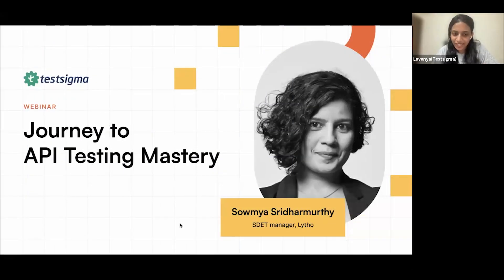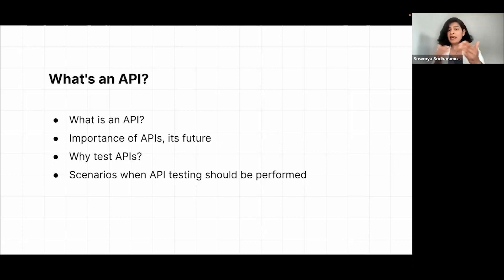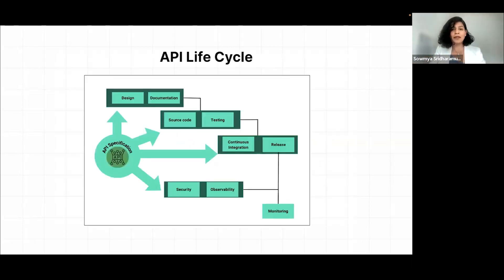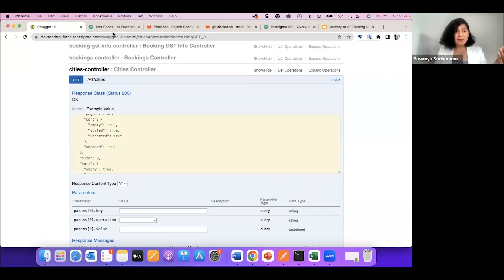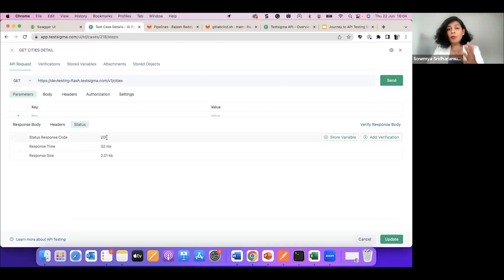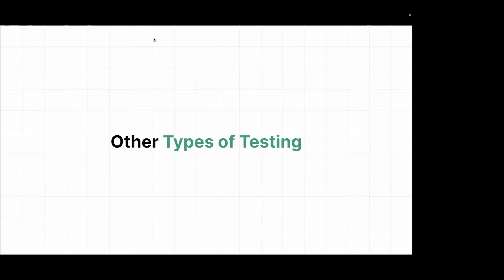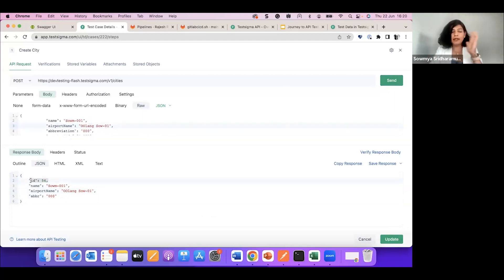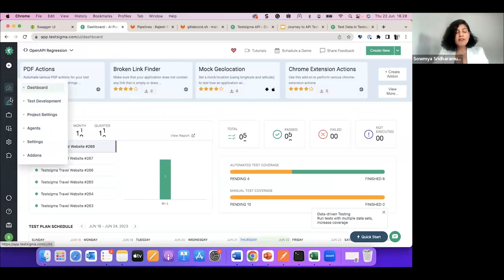Journey To API Testing Mastery | Sowmya Sridharamurthy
Testing APIs can often get highly technical, consuming valuable time as you navigate learning curves and resolve any testing issues that arise.

In this webinar, Sowmya, a product quality leader and Engineering Manager-Quality will guide you through the intricacies of API testing and help you get started.